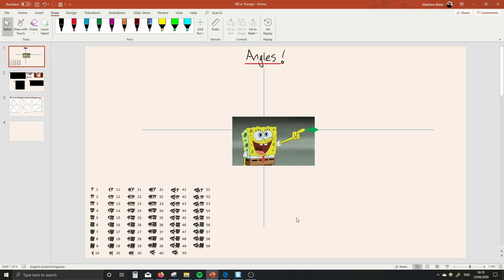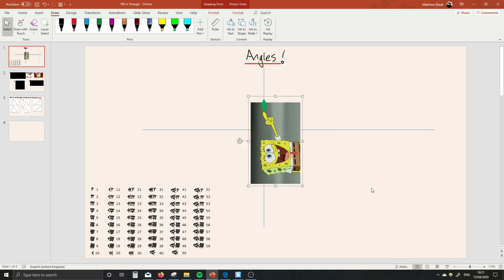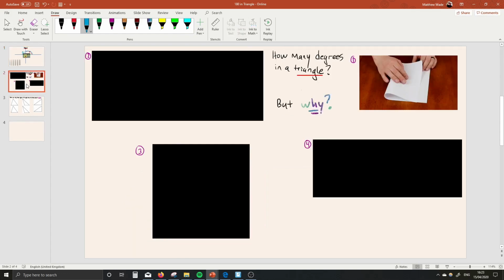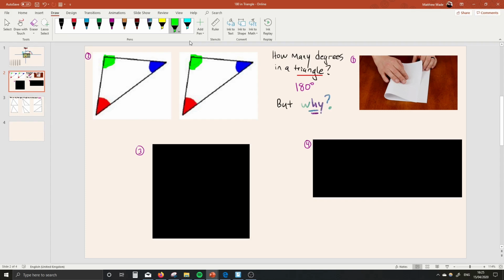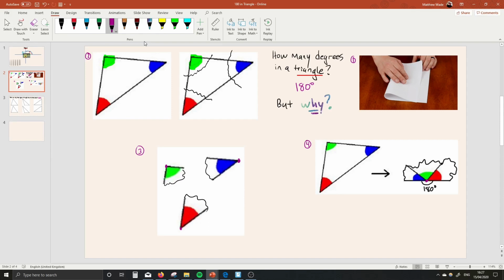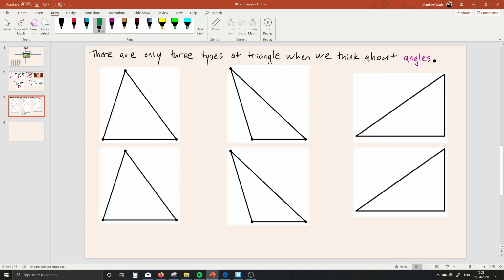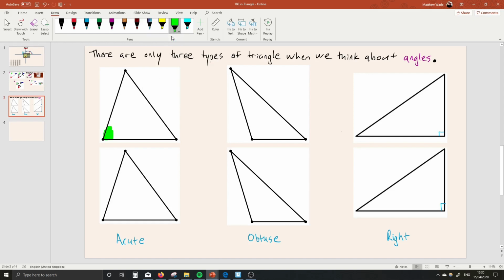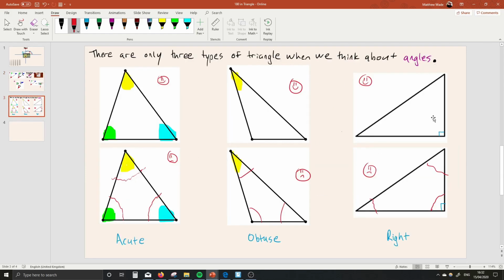Year 7 Maths - Lesson 1 - Angles (w/c 20th April)